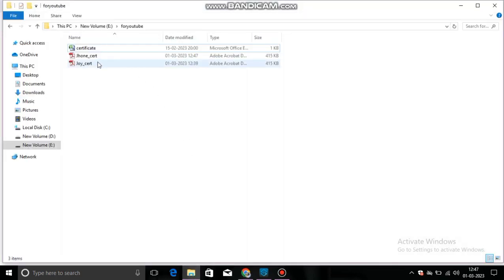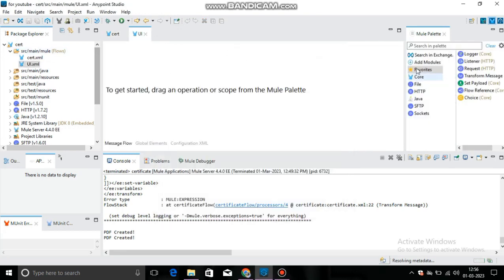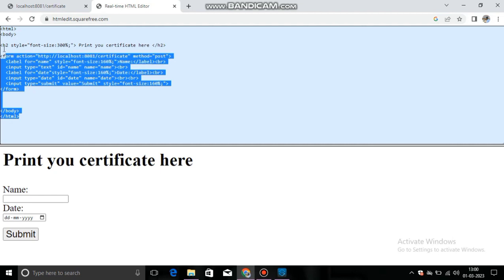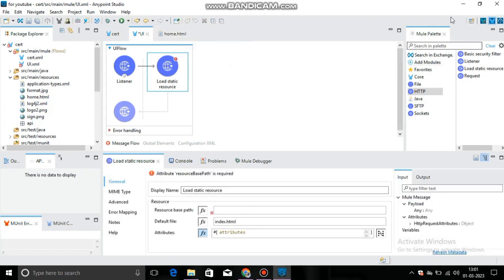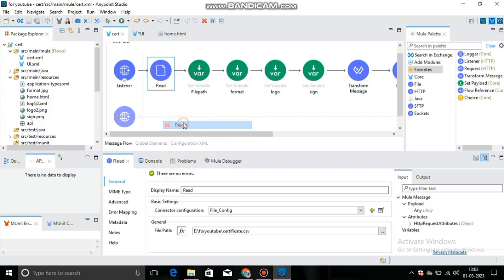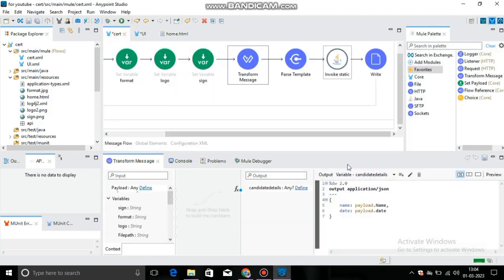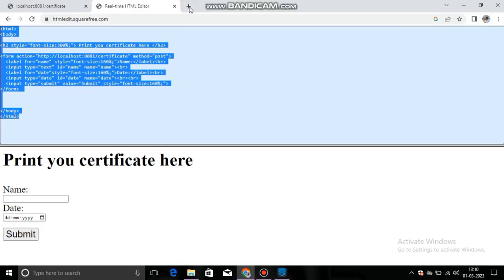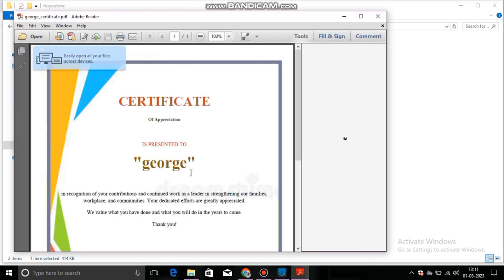Load HTML in Mule |UI |Load Static